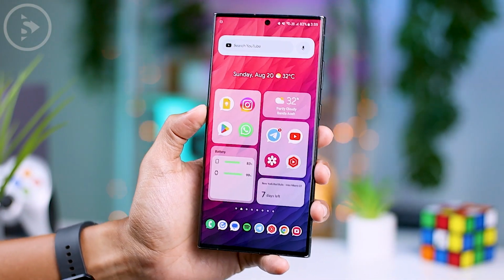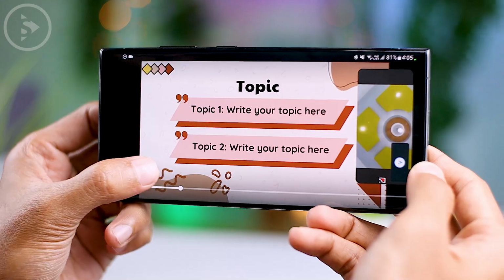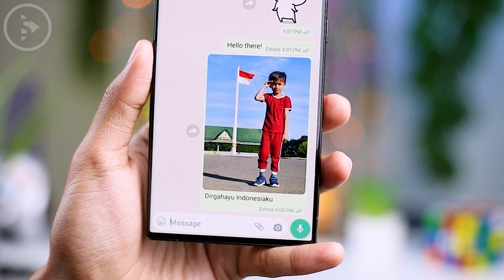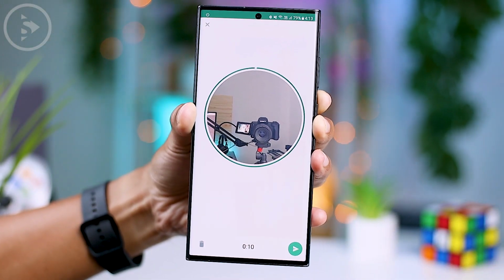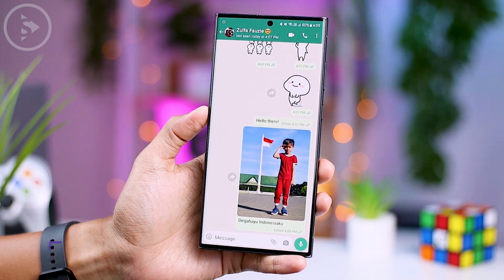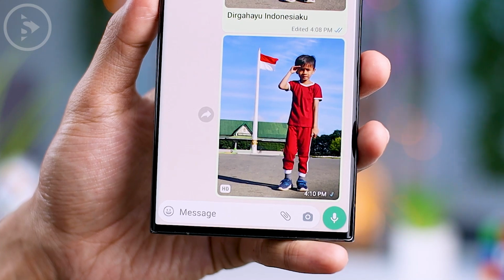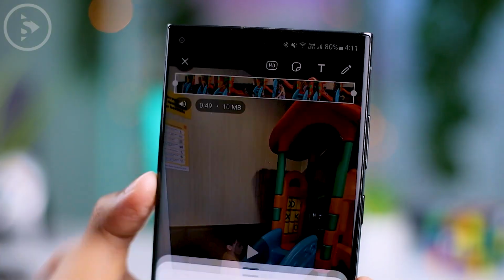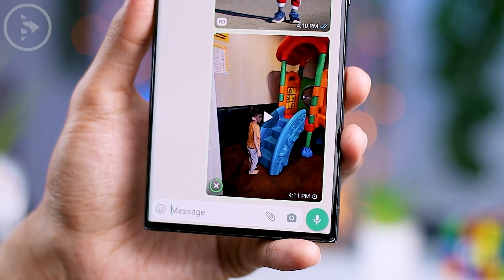Finally‼️ 5 Latest WhatsApp Features Available in the Regular Version 🥳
Guess what, WhatsApp users? Some great news! 🥳

Those super cool features that were just in the Beta version? Well, now they're right in the regular WhatsApp version! 🎉 No need to bother with the Beta anymore – it's all set. 🙌

Check out the video to see all the latest cool stuff you can use on your everyday WhatsApp! 📱